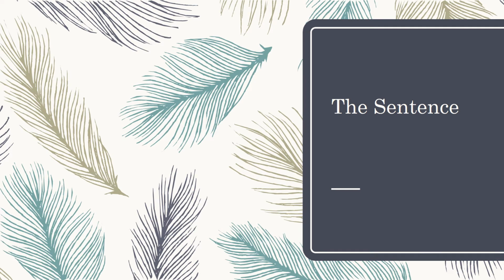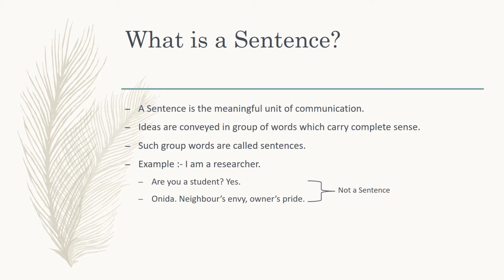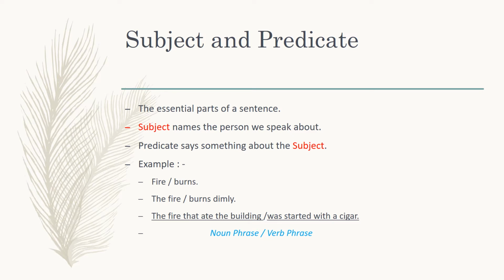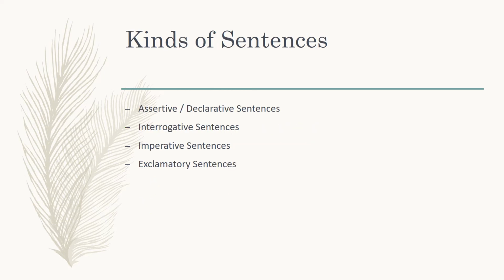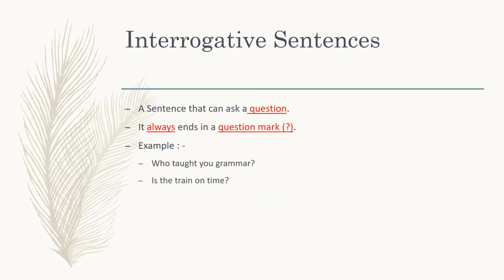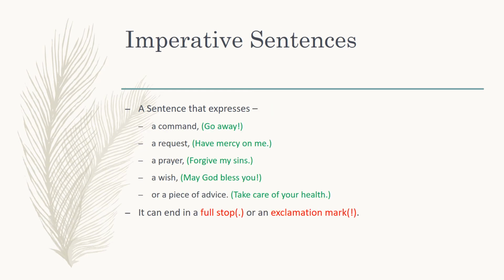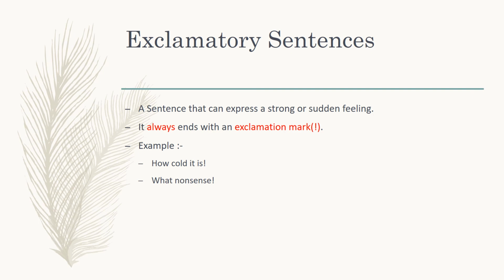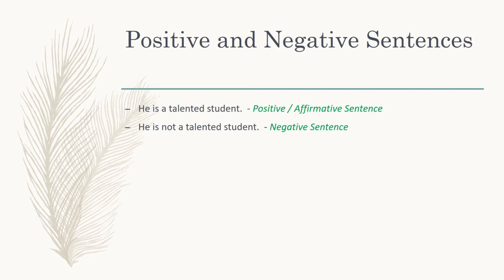Sentence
Basic Lessons of Grammar - Useful for Everyone